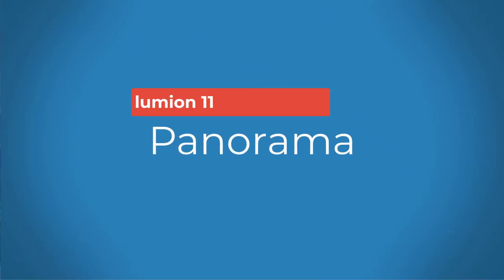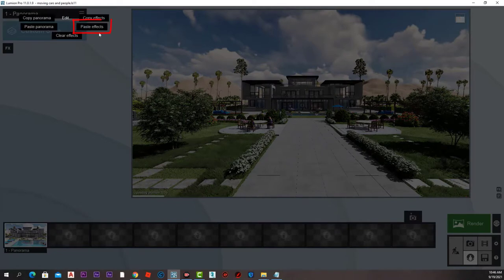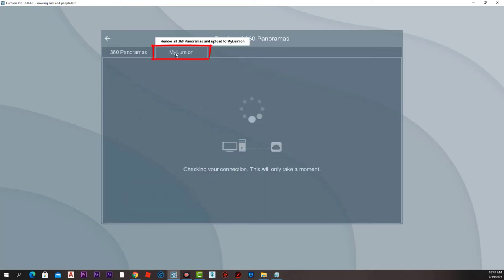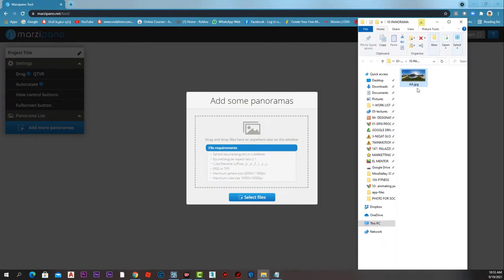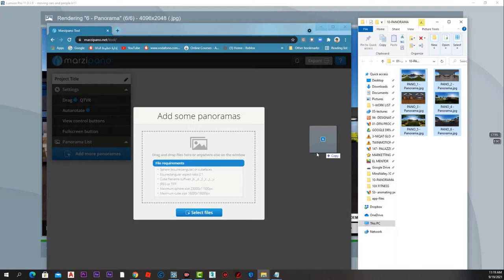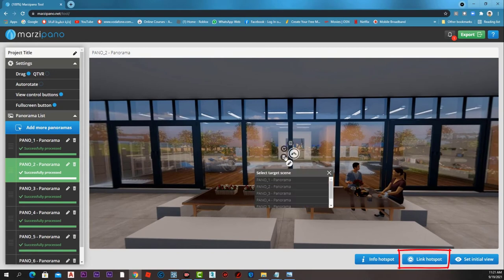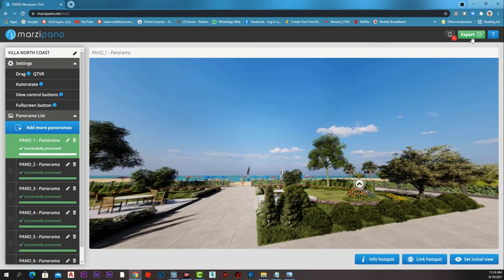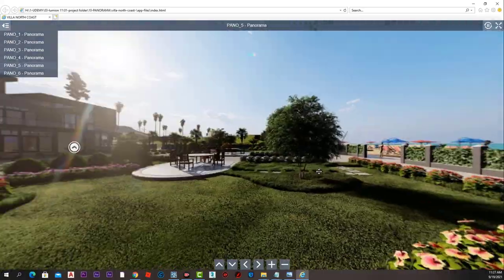360 PANORAMA IN LUMION11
Have you ever tried presenting your project 360° Panorama!🔮
let me tell you this is really easy and impressive.🤩
better yet we can add different hotspots in our images where we can jump from one spot to another 360° in our project isn't it cool 😎
well check out that video from my latest course 👊
the Amazing lumion 11 essential training

by the way this trick is made in lumion but it can also be done with V-ray and Twinmotion as well

this lecture explains how to make 360 panorama images and connect them all in one file where you can move from one hotspot to another with 6 combined interactive panoramas where we can look around our projects
thanks and keep exploring 💪😎
Mohammad el Ashram